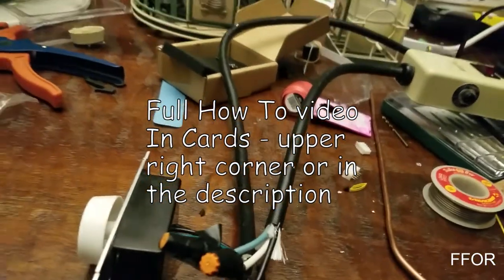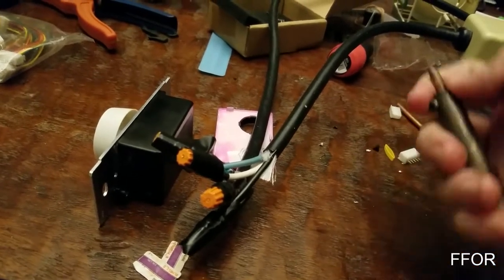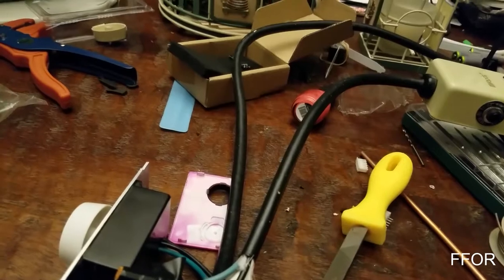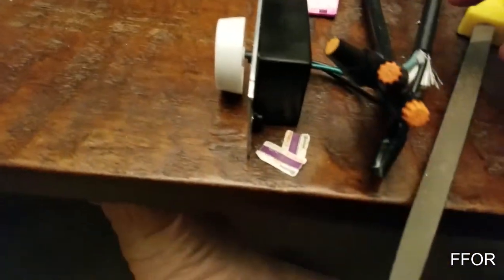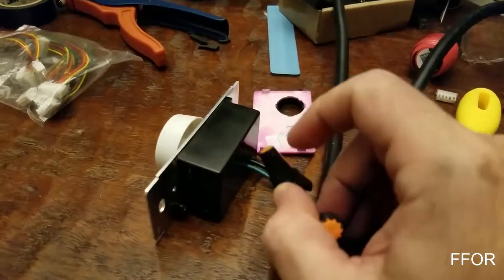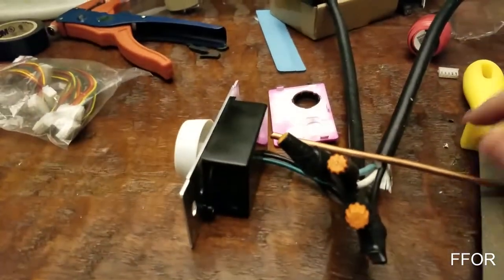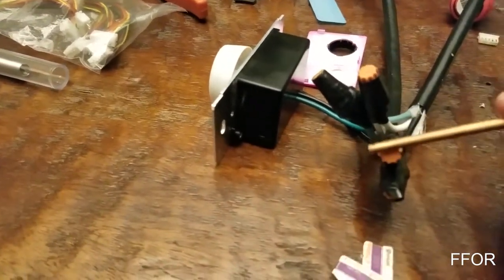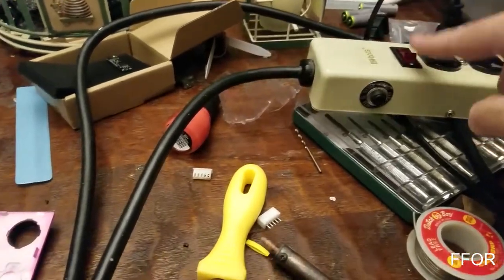Upgrade any Soldering iron for $5 - SHORT VERSION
My shamwow version of Soldering upgrades for $5 or so.

Thanks again, comments always appreciated.